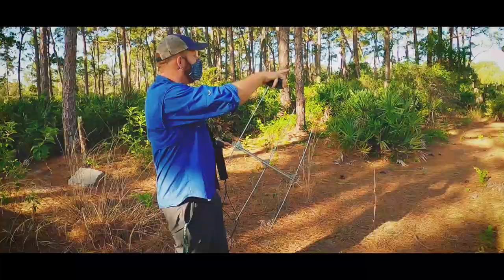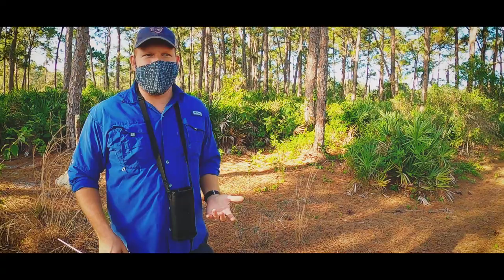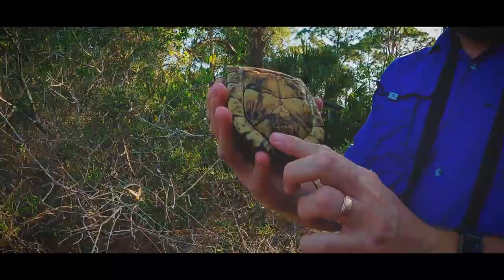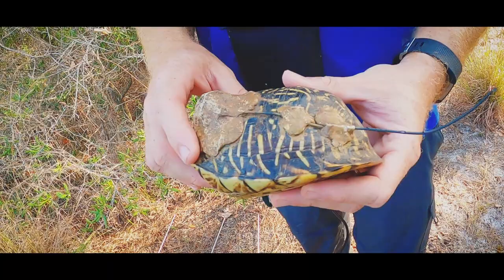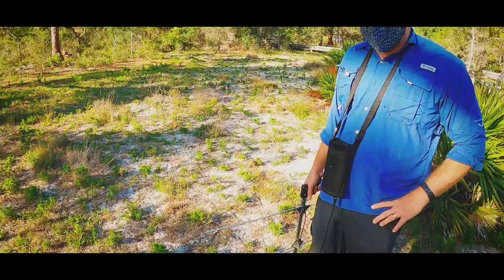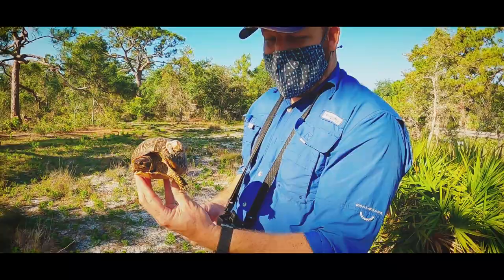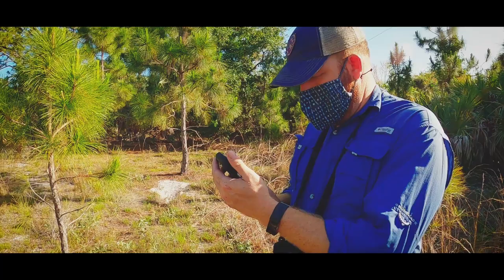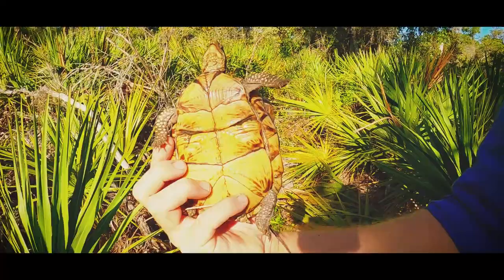Radio Tracking Box Turtles in South Florida with Jordan Donini!!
Today we go to south Florida to meet with professor Jordan Donini and learn how he uses radio tracking to study a population of Florida box turtles. Also, we see plenty of gopher tortoises!
Big thanks to Aquascape, The Turtle Room, Robb Herrington, Matthew Hills, Nhi Ho, Charlie Moore, The Turtle Room and Patreon members: Jasmine C, Robert Brem, Katja Petrovic, Teiryn, Matthew, Robin Brashear, Decompression Stop, Mark Sakaarson, Davis M Benn, Zoran Vukadinovic, Leaf Mimic, and Ed H West. Thank you for your support!